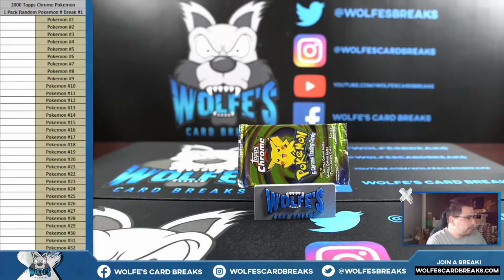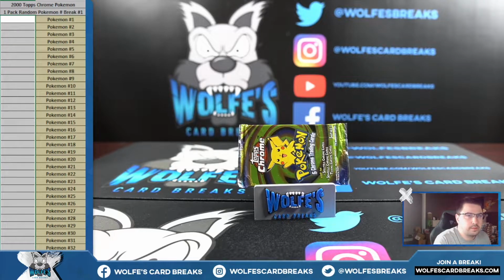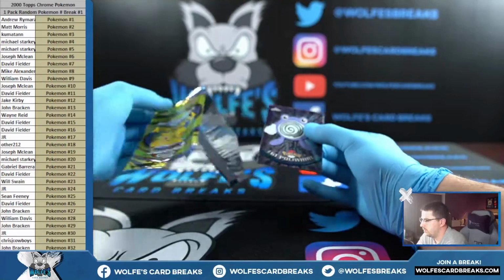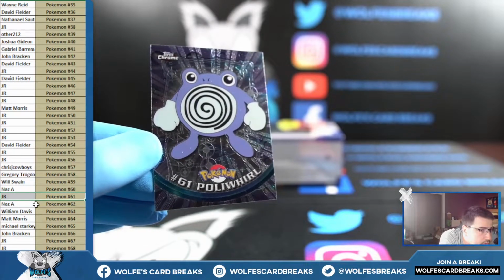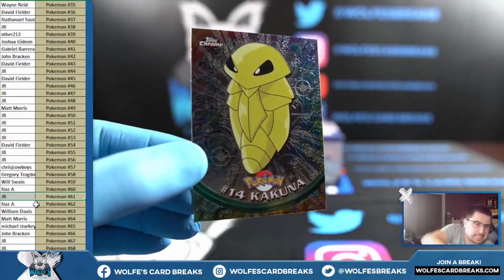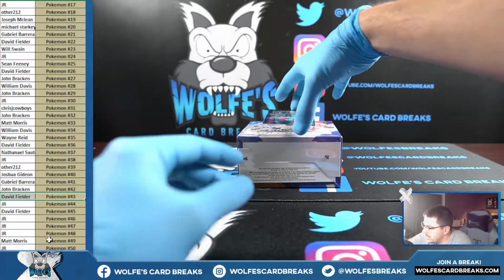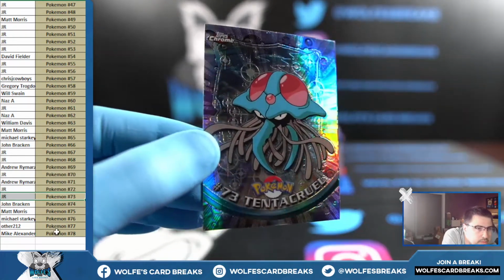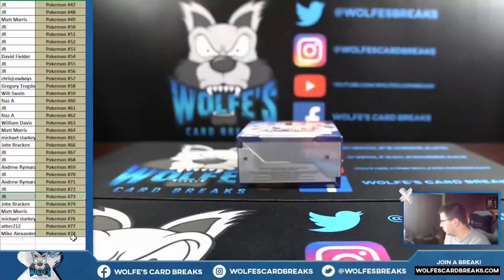2000 Topps Chrome Series 1 Pokemon 1 Pack RANDOM POKEMON NUMBER Break #1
2000 Topps Chrome Series 1 Pokemon 1 Pack RANDOM POKEMON NUMBER Break #1